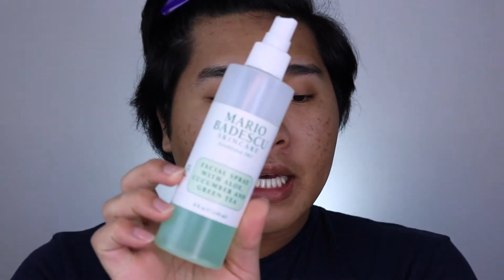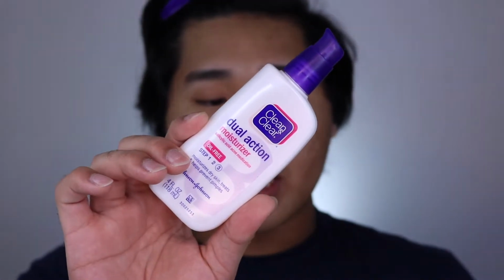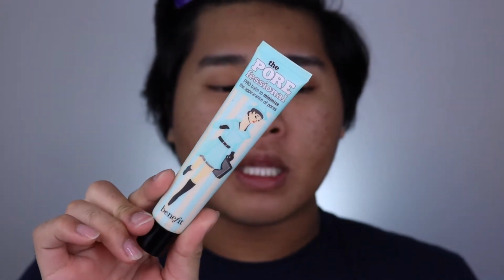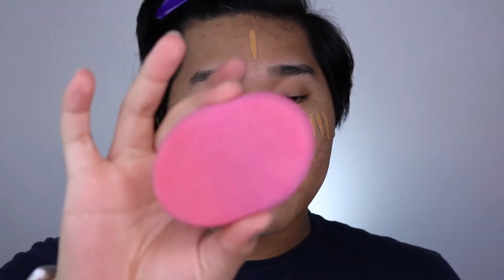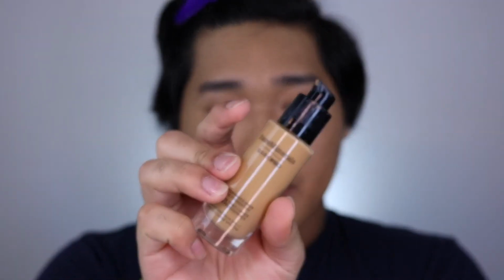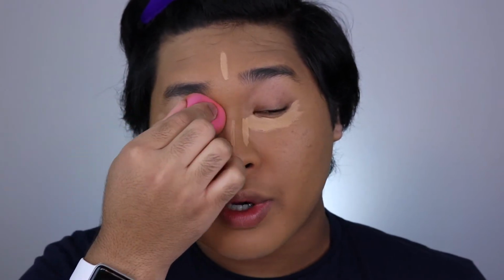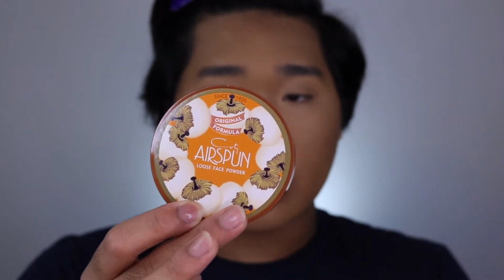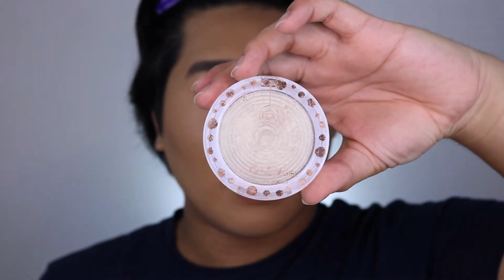Full Coverage Flawless Foundation | Nathan Vongie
This video will be how to get a full coverage foundation while looking like naked skin!

Products Used:
Benefit Pore-fessional:

Nyx Cosmetics Total Control Foundation:

BareMinerals Bare Pro Foundation:

Mario Badescu Facial Spray:

Maybelline Fit Me Loose Powder:

Coty Airspun Loose Powder:

Anastasia Beverly Hills Cream Contour Palette:

Maybelline Instant Age Rewind Concealer:

*If Product You Are Looking For Is Not Listed Please Ask In The Comment Section*